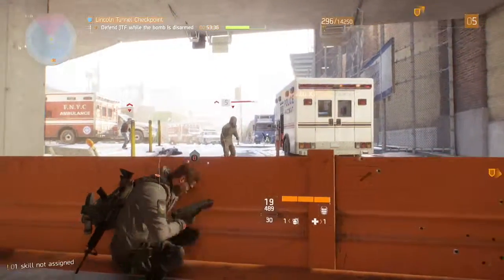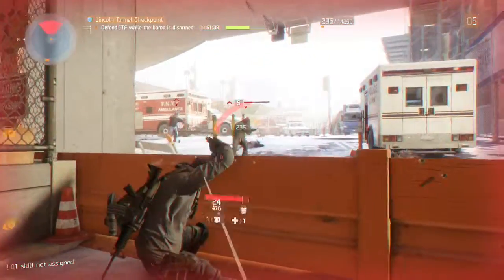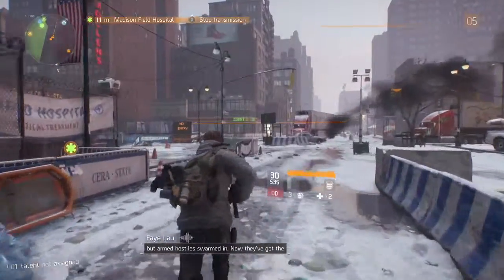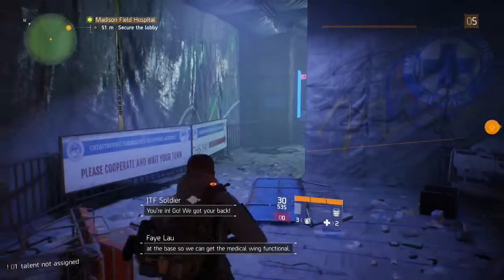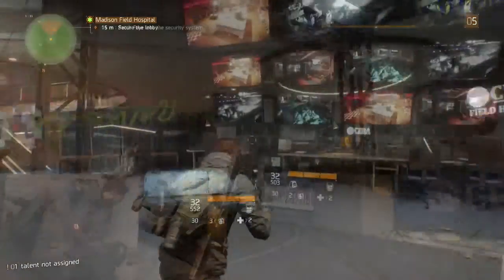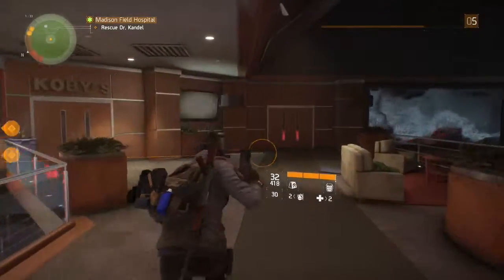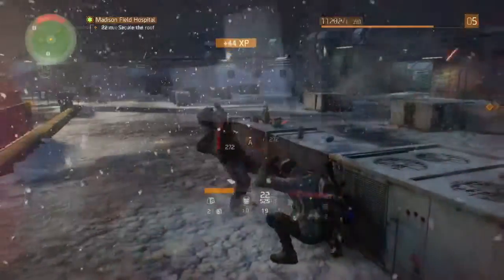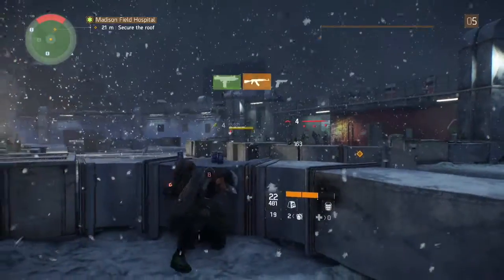How to Get the Medical Wing in The Division (Walkthrough)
In this video, we'll be showing you a walkthrough of how to get the medical wing in The Division in a step by step process, as well as how to get the first aid ability.

You have to complete the 'Madison Field Hospital' mission, which will be available to you after you establish the base of operations. This video is pretty much a walkthrough of that and showing you the steps to make the mission a lot faster and easier to complete.

The benefits of unlocking the medical wing are that you'll be able to unlock many more skills, perks and talents, which will be essential to your success in the game.

Soon we'll be making a video on the best upgrades for the medical wing on the Division, so be sure to watch out for that!